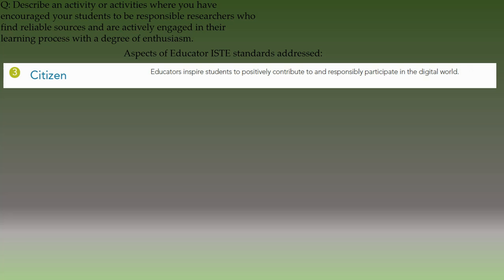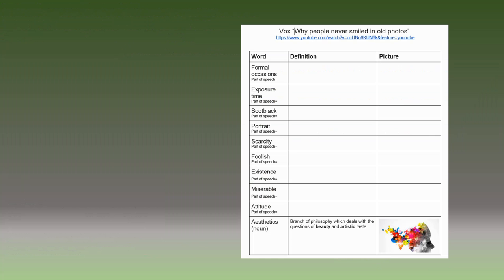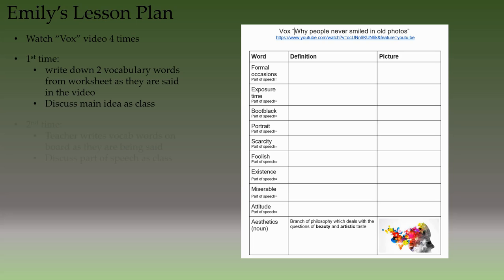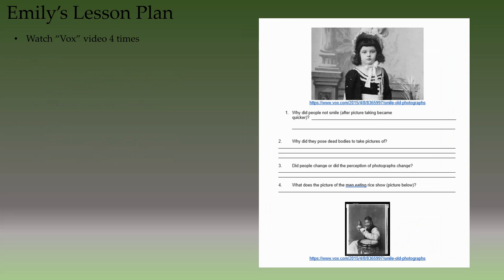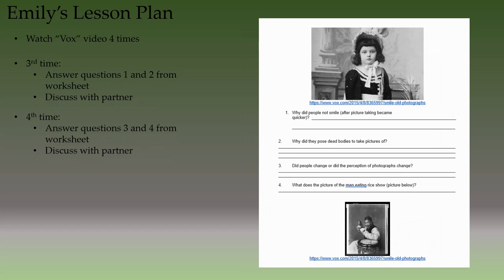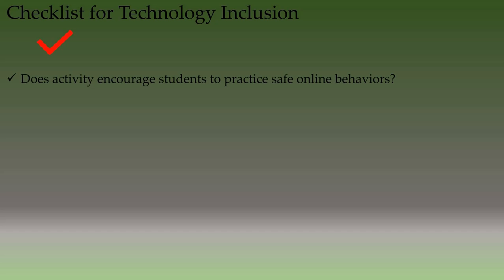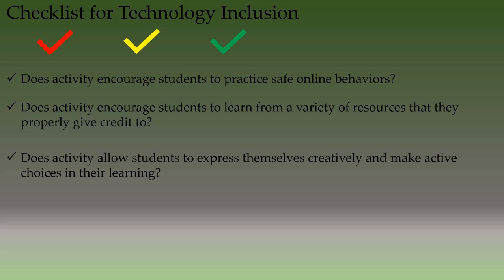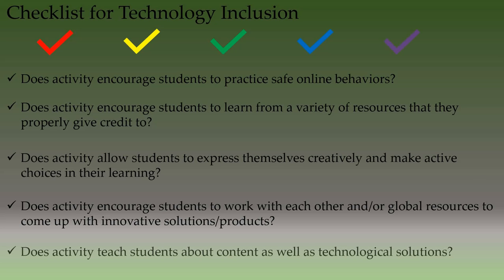Technology Inclusion by Kinsey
How teachers incorporate tech into instruction.